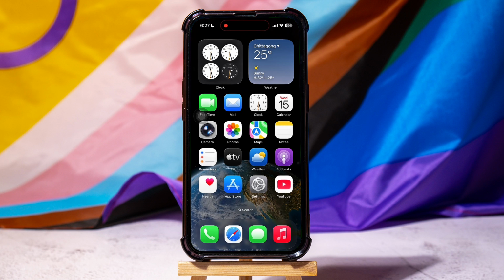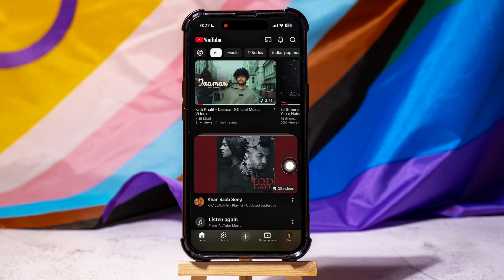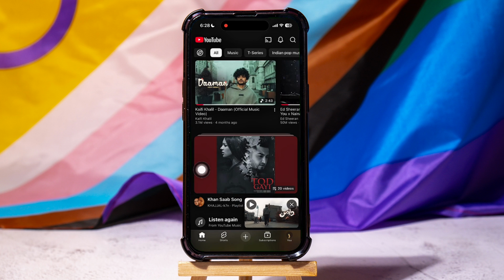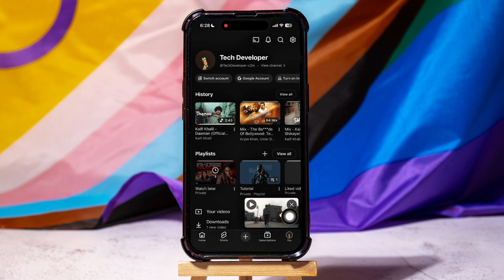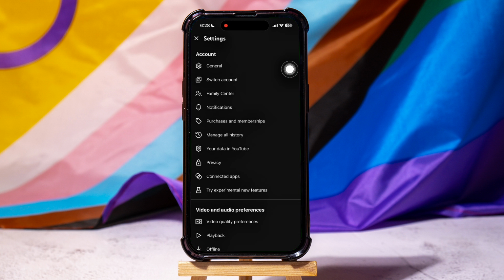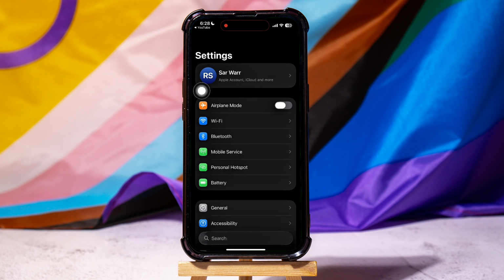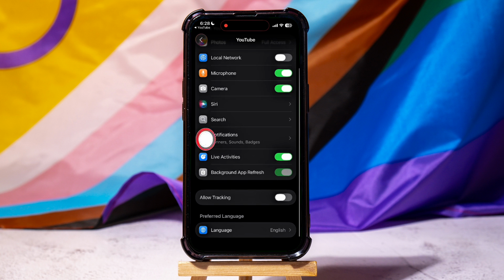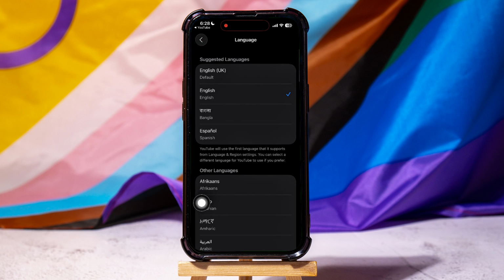How to Change Translate Language in Youtube Comments iPhone 2026 (Step-By-Step Tutorial)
Here's how to easily change the translate language for YouTube comments on your iPhone in just a few simple steps. I'll show you exactly how to customize your translation settings so YouTube comments automatically translate into your preferred language instead of the default option. We'll cover how to access the YouTube app settings, navigate to the language preferences, and set up your desired translation language for a better viewing experience. You'll learn how to switch between different languages, troubleshoot common translation issues, and make sure the changes stick for future comment viewing. I'll also share some helpful tips for getting the most accurate translations and what to do if certain languages aren't showing up as options. Whether you're watching international content or just want to understand comments in different languages, this quick tutorial will help you customize YouTube to work perfectly for your language needs.